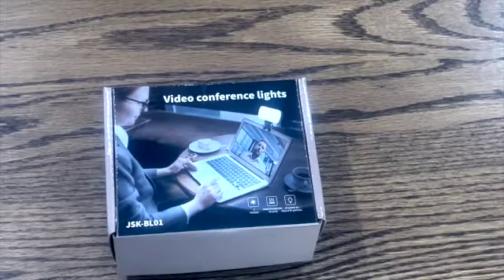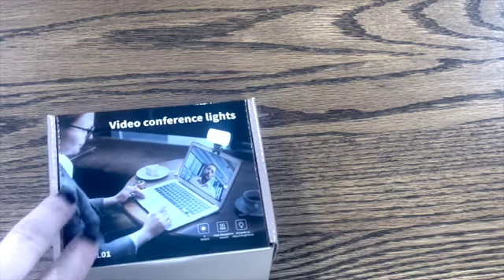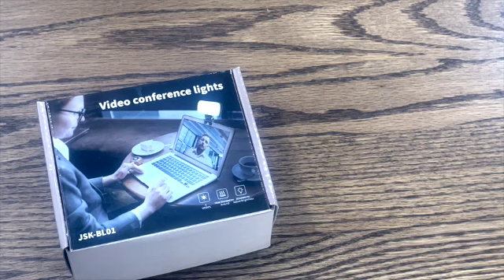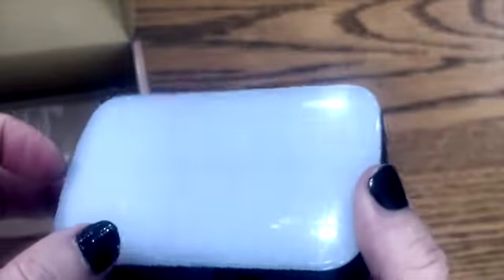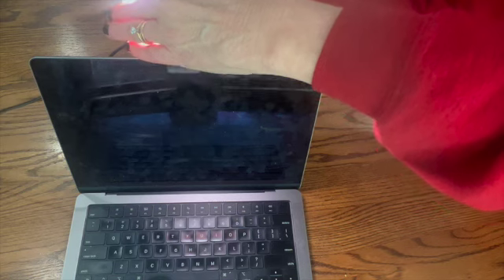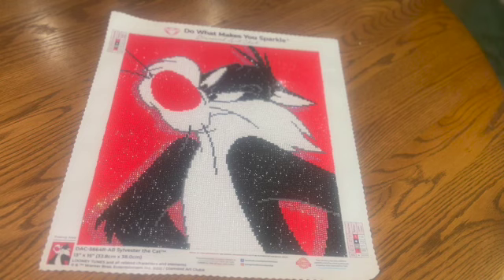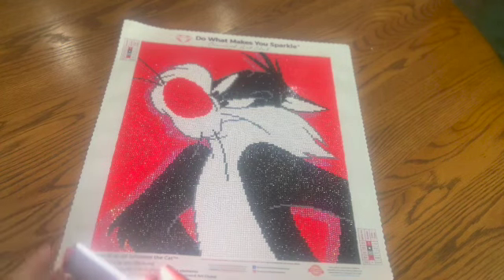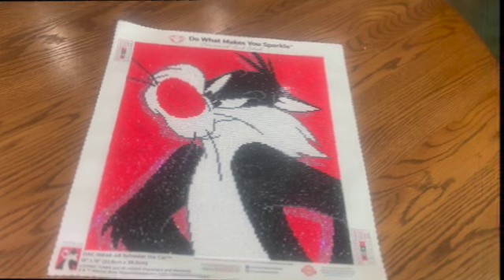Diamond Painting || Unboxing Video Light from TOHETO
Hello Friends,

Please join me as I unbox this bright light that can help with diamond painting along with video conferencing.

56 Grids (set of 5) Diamond Painting Organizer

4 MIL Zipper Bags 2 x 3 (Case of 1,000)

2774 Cobb Pkwy NW Ste. 109 #164